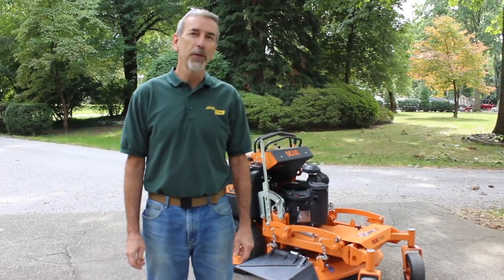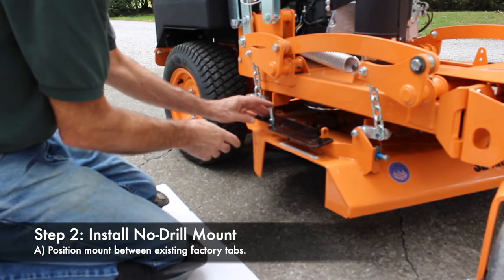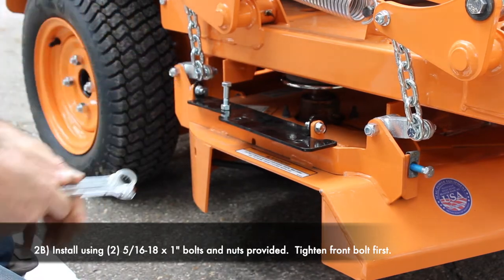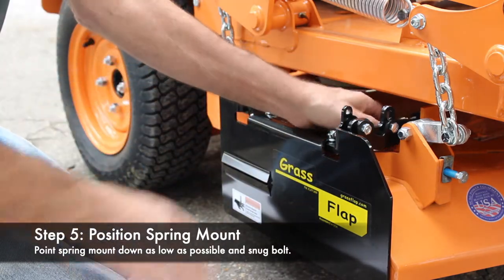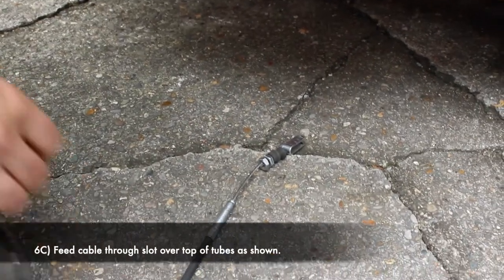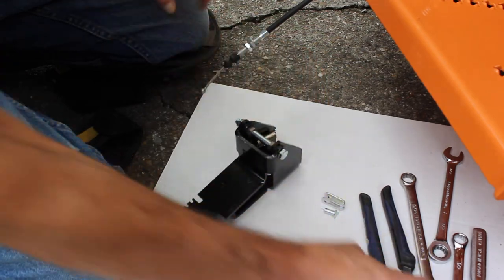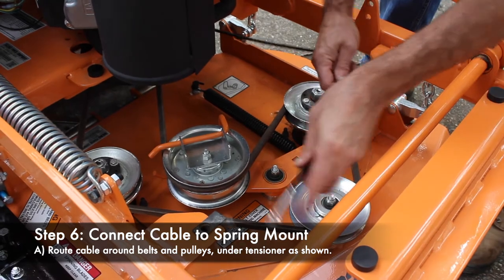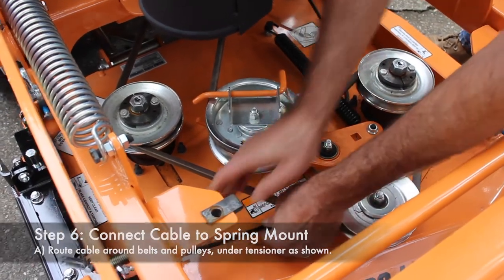GrassFlap Installation on 2020 Scag Vride II 32 Inch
This video shows the installation of the GrassFlap on a 2020 Scag Vride II 32 inch mower.